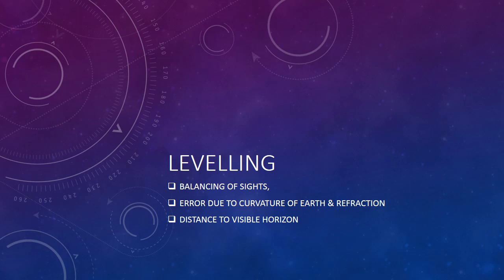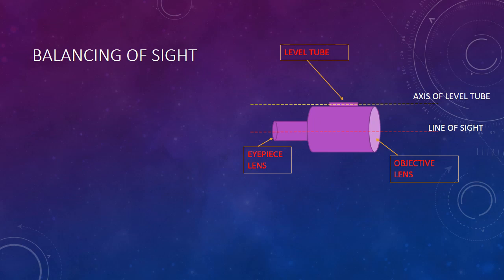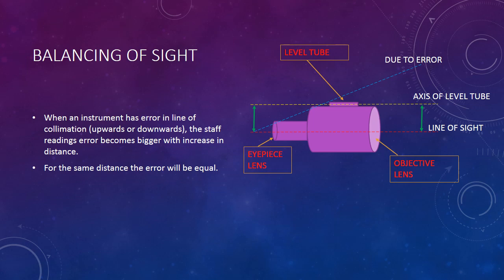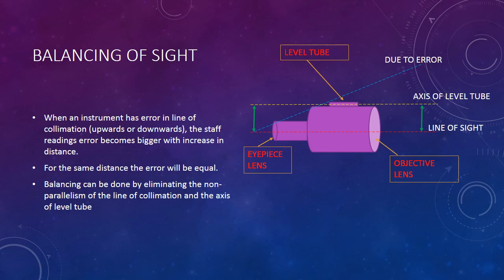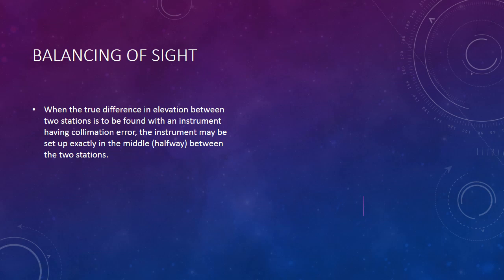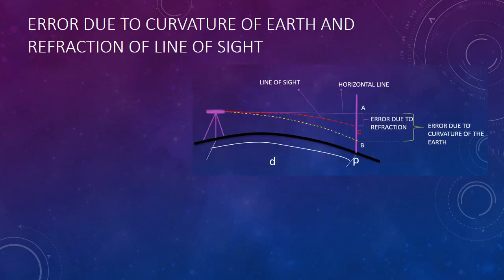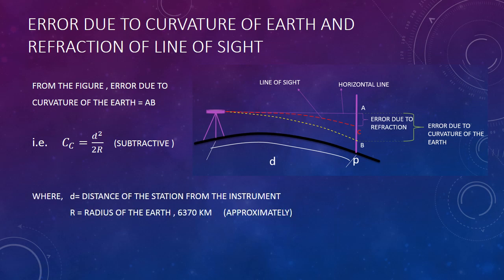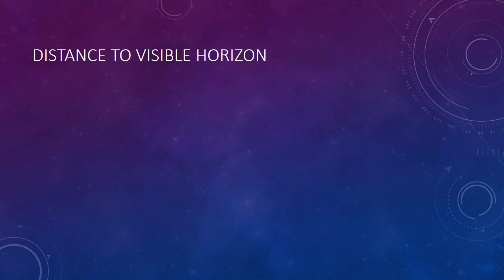BALANCING OF SIGHT- ERROR DUE TO REFRACTION & CURVATURE OF EARTH- DISTANCE TO VISIBLE HORIZON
LEVELLING- THEORY AND FORMULAE ON BALANCING OF SIGHT- ERROR DUE TO REFRACTION & CURVATURE OF EARTH- DISTANCE TO VISIBLE HORIZON